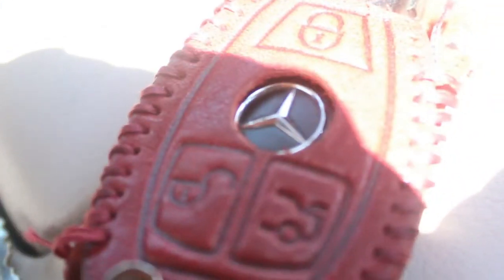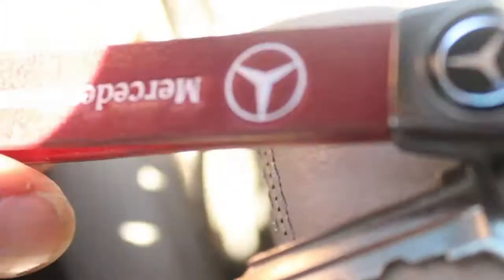Mercedes Benz | e350 AMG | : Key Fob/ keychain UPGRADE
next video is the front bumper mold i had to replace,,

same benz key fob: